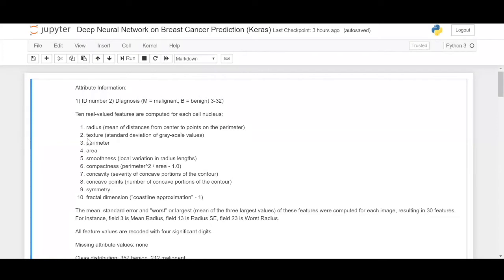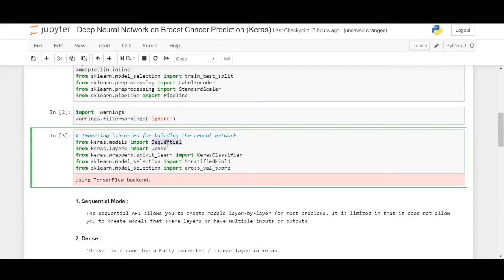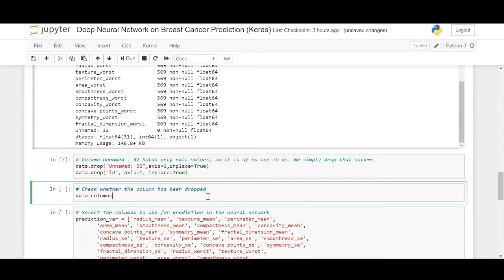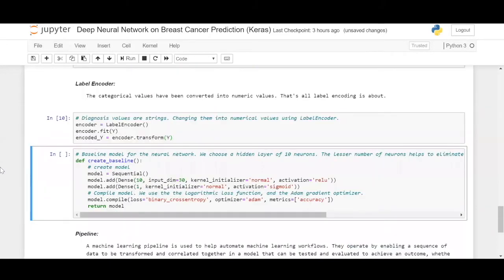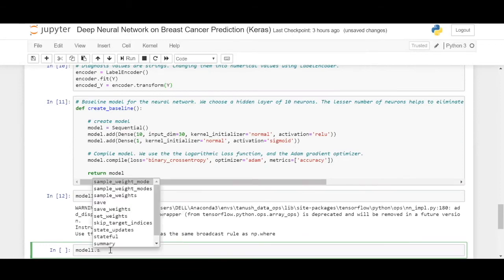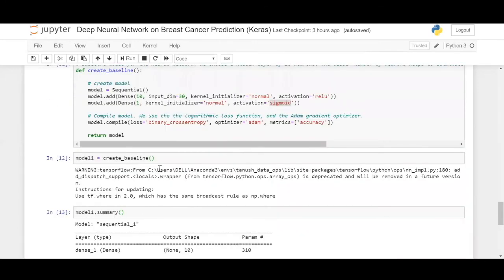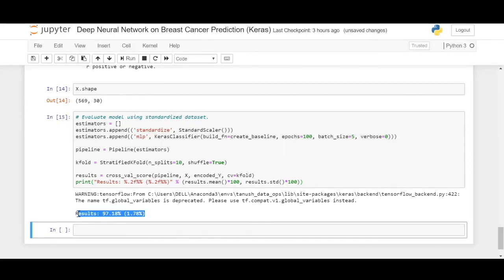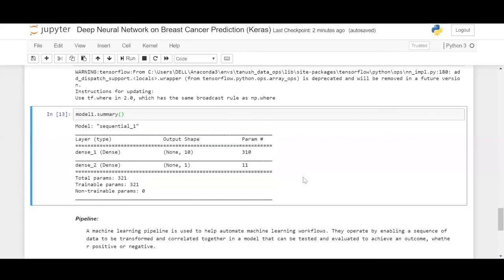Detecting Breast Cancer Using Deep Neural Networks - 2/15 Deep Neural Networks Apprentice Course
Training and enablements offered on
- Deep Learning and Neural Networks
- Data Science and Machine Learning
- Python Enabler for Data Science